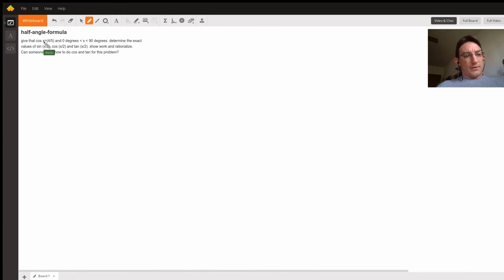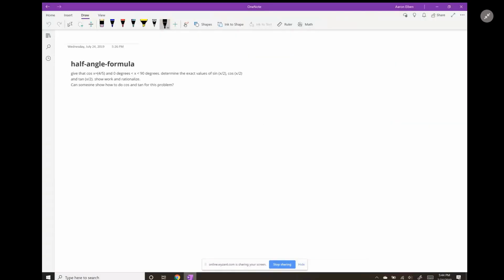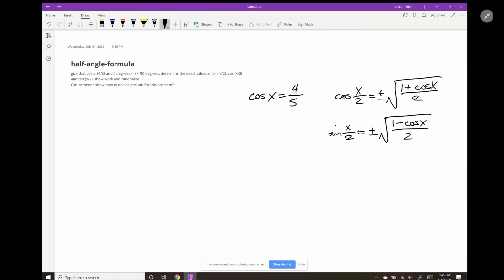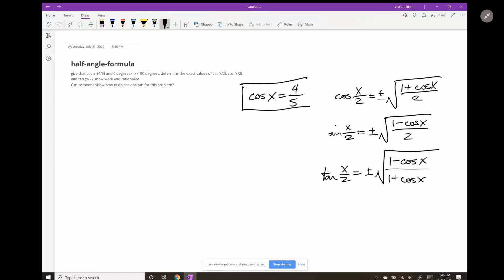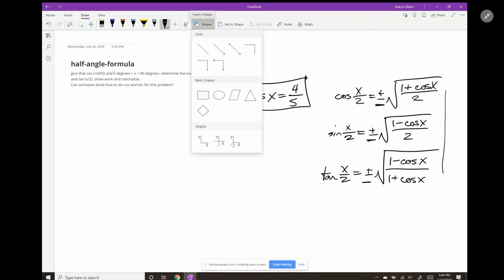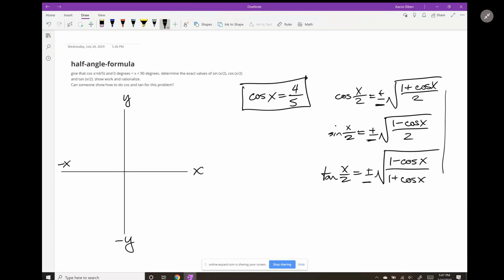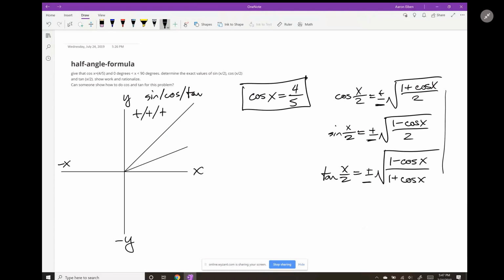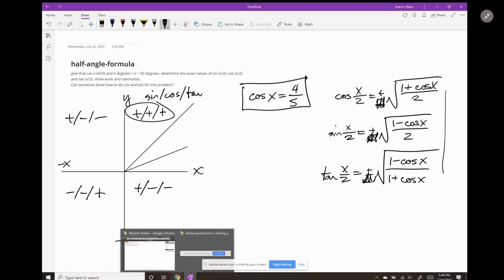Using half-angle formulae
Question: half-angle-formula
give that cos x=(4/5) and 0 degrees ‹ x ‹ 90 degrees. determine the exact values of sin (x/2), cos (x/2) and tan (x/2). show work and rationalize. Can someone show how to do cos and tan for this problem?

Answered By:

Aaron E.